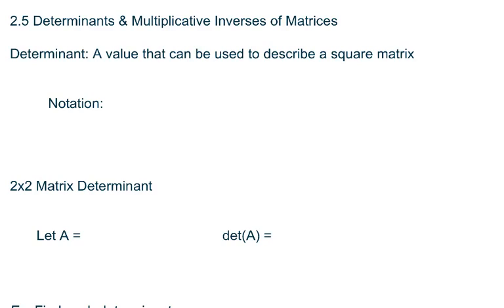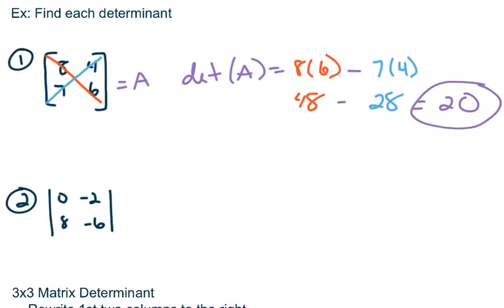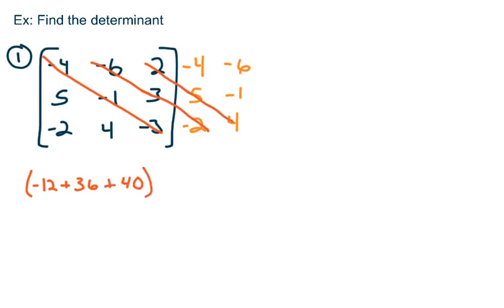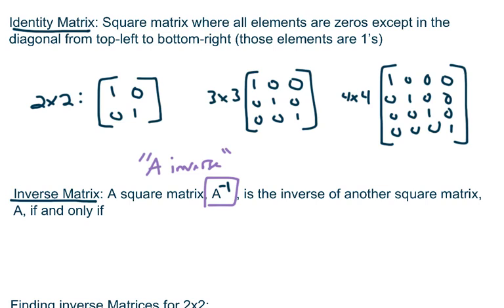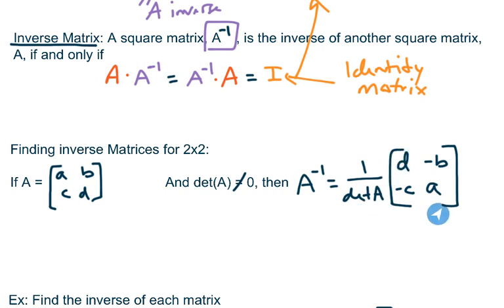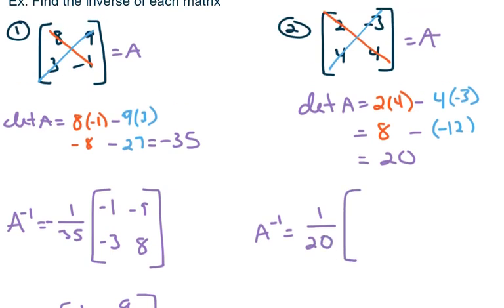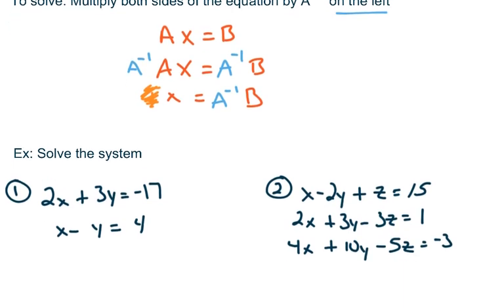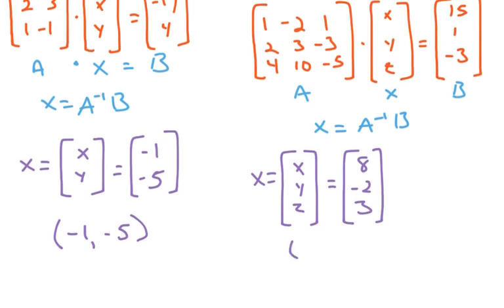2.5 Determinants And Multiplicative Inverses Of Matrices